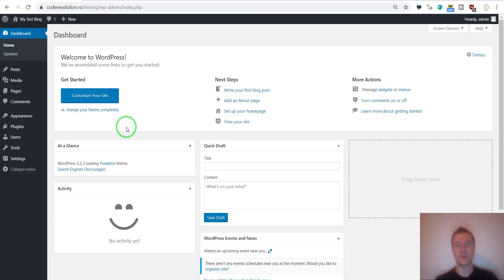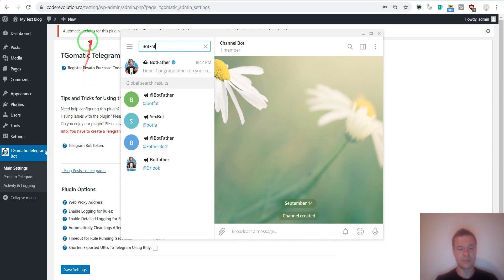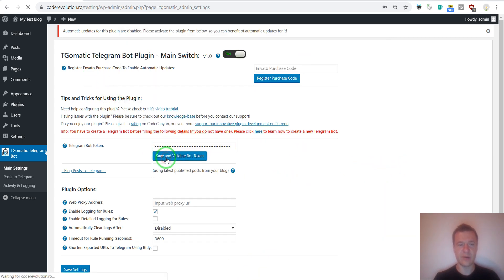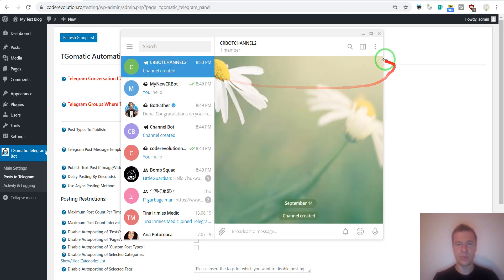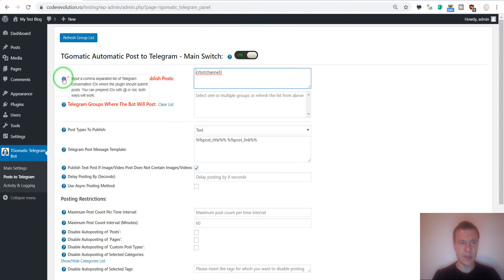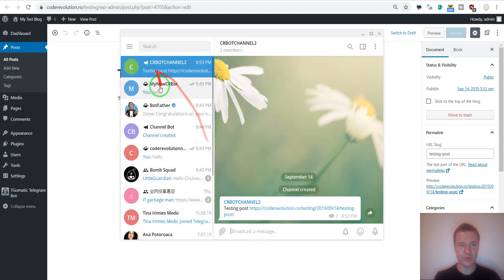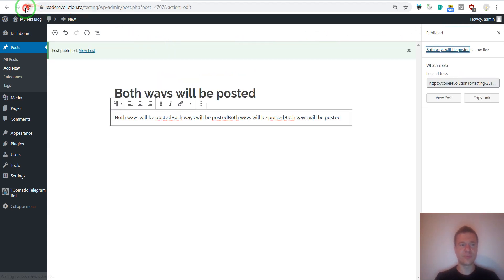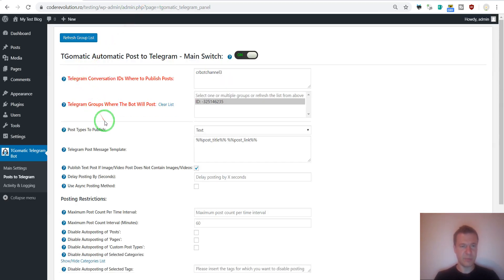TGomatic - Telegram Bot Plugin for WordPress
A new plugin is added to my portfolio on CodeCanyon: Tgomatic - it is a Telegram Bot that will be able to publish content to your Telegram channels and conversations.

▶SOCIALS!

Szabi - CodeRevolution.